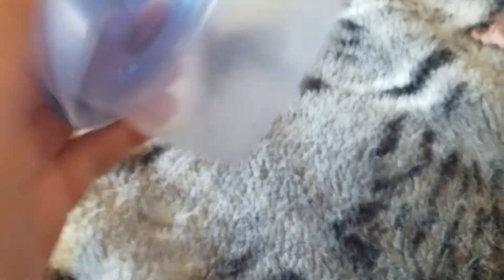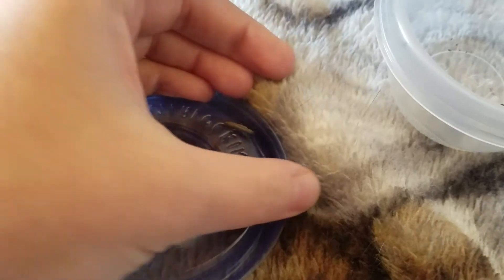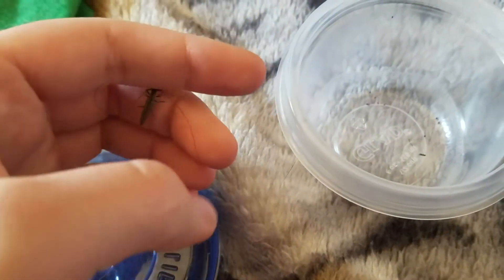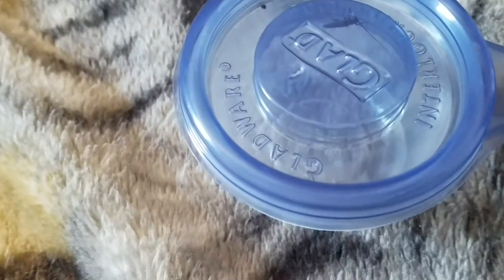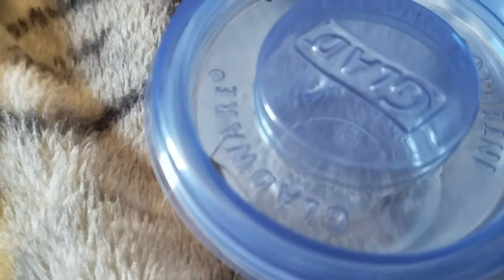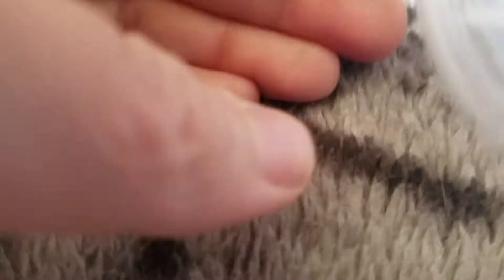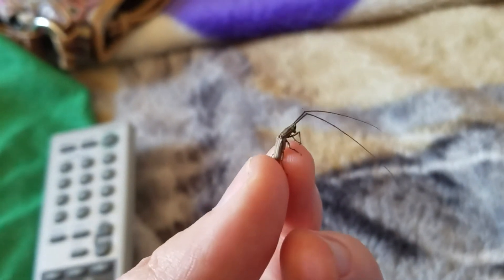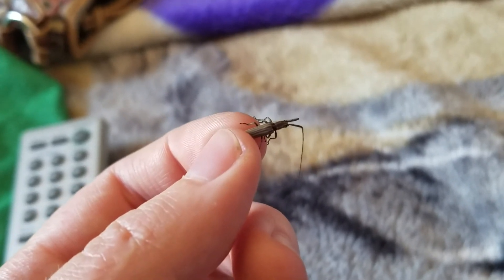Cool Borer Beetle & It Squeaks!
Wear head phones around 2:15 to hear it squeak, its hard to impossible without head phones^^